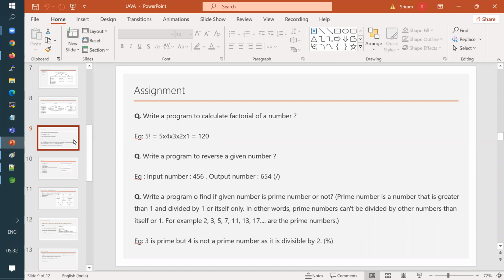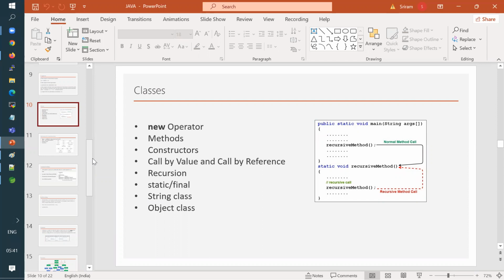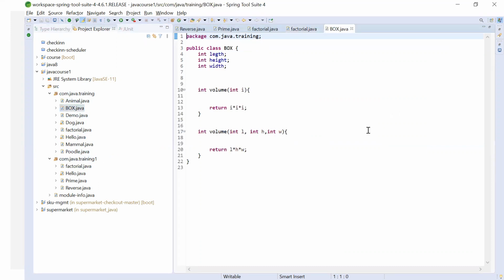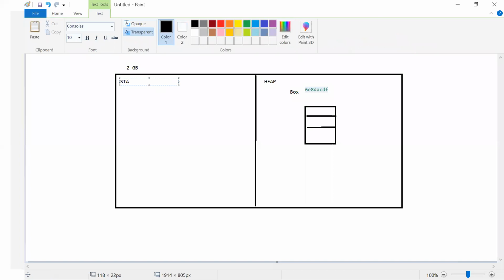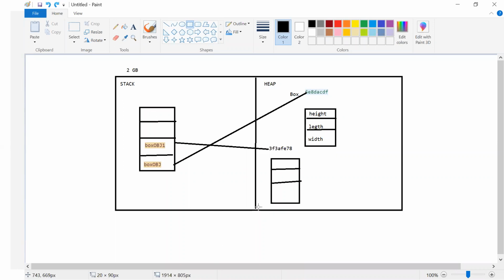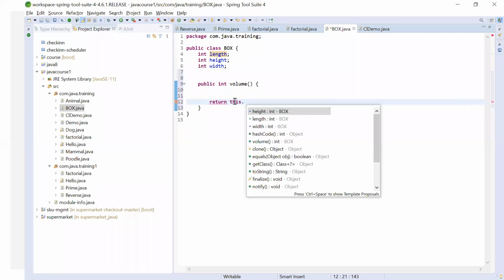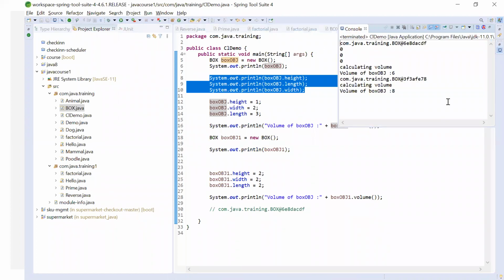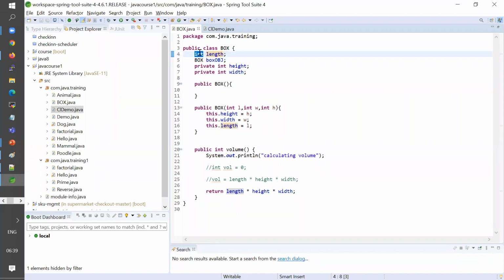𝐉𝐀𝐕𝐀 𝐅𝐫𝐞𝐞 𝐎𝐧𝐥𝐢𝐧𝐞 𝐓𝐫𝐚𝐢𝐧𝐢𝐧𝐠 𝐂𝐨𝐮𝐫𝐬𝐞 (𝐏𝐚𝐫𝐭 6)